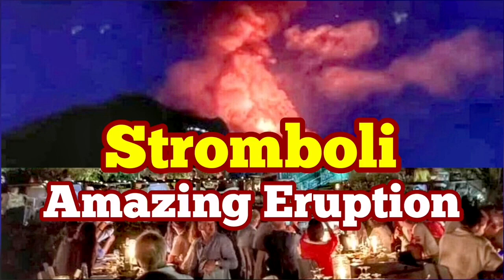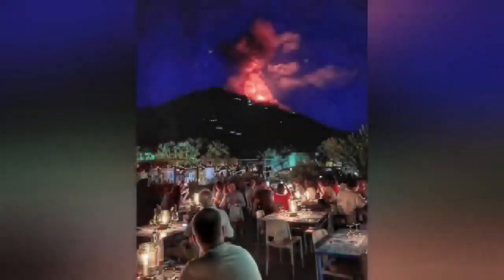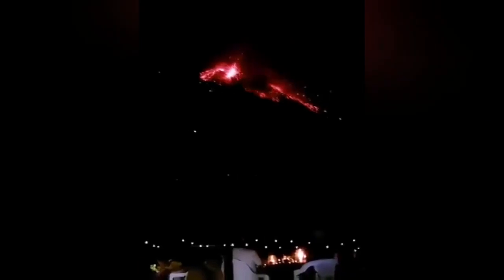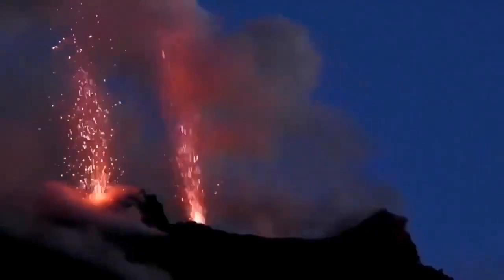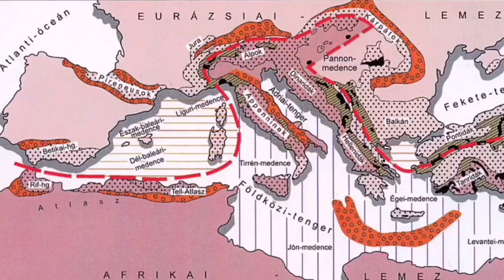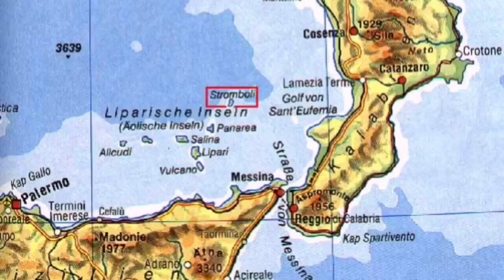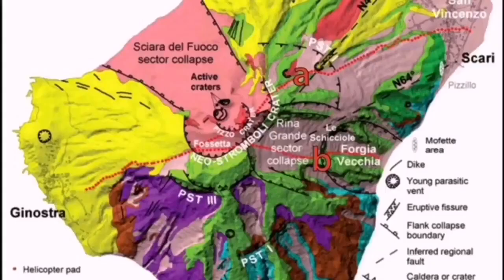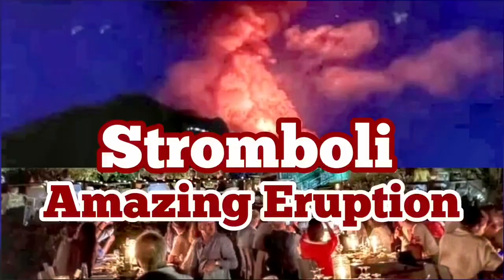Amazing Eruption Of Stromboli During Restaurant Dinner, Italy, Africa Eurasia Collision Zone